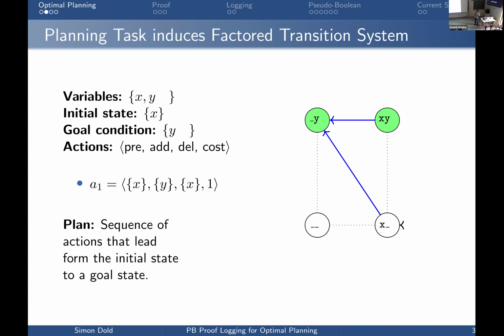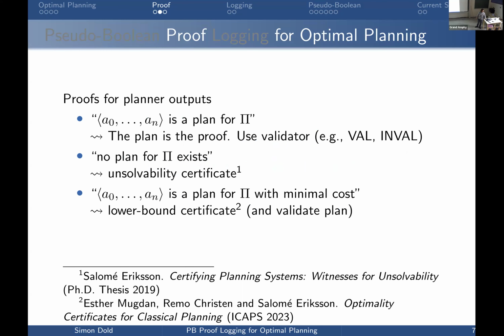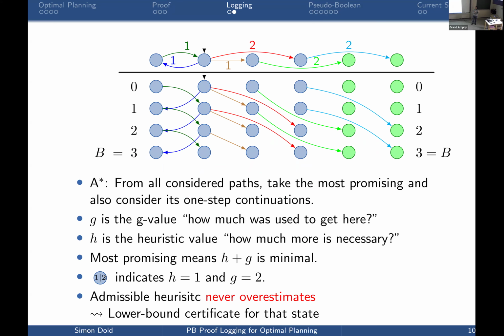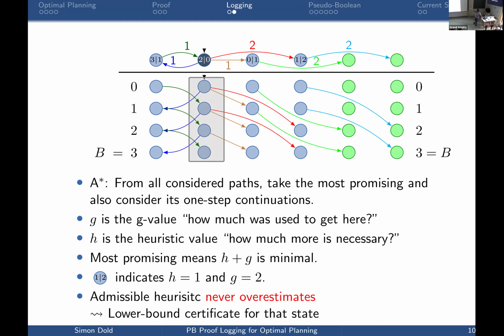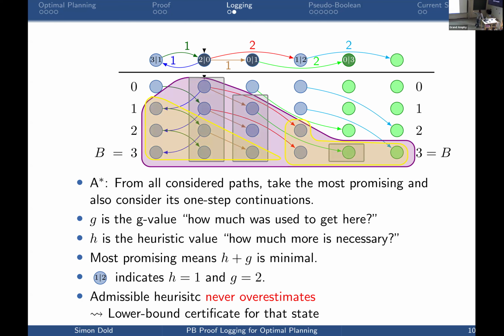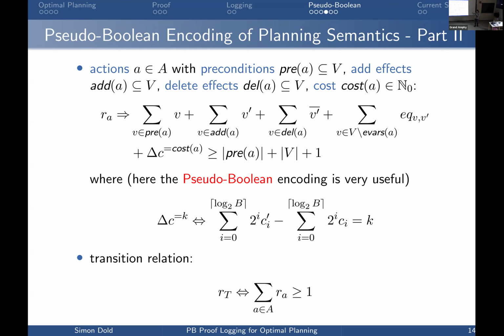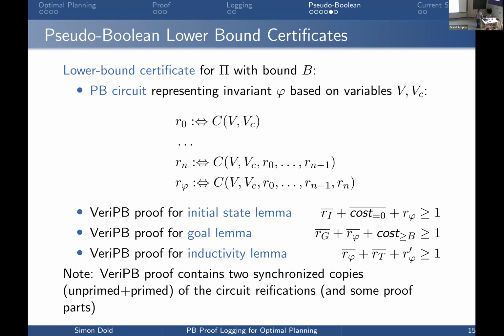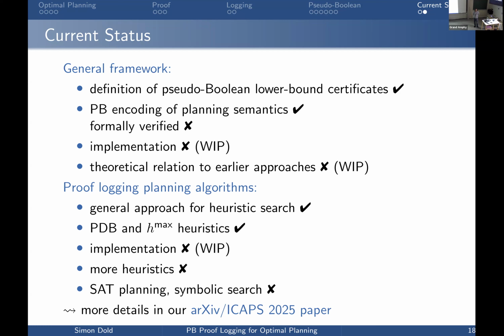EuroProofNet, WHOOPS, Simon Dold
Pseudo-Boolean proof logging for optimal classical planning

14/09/2025